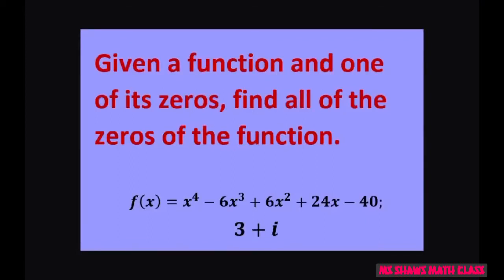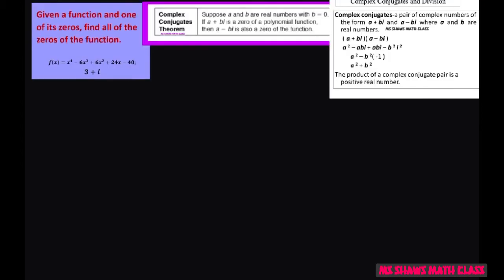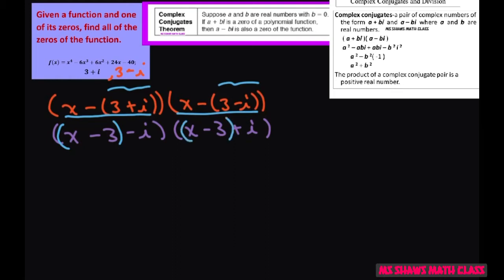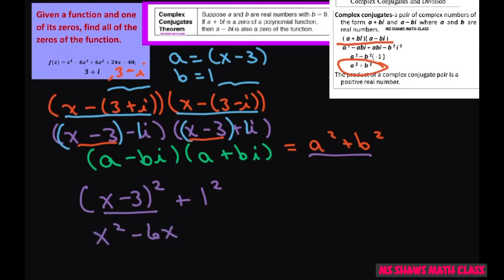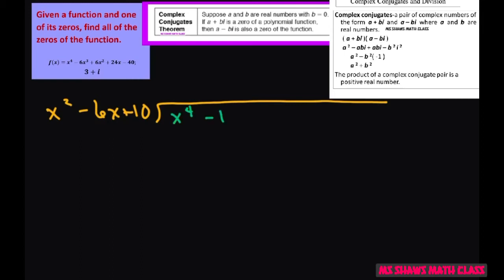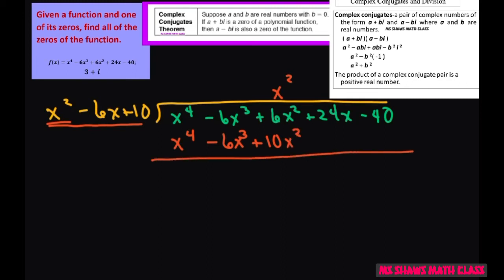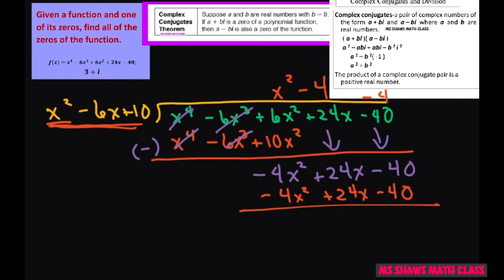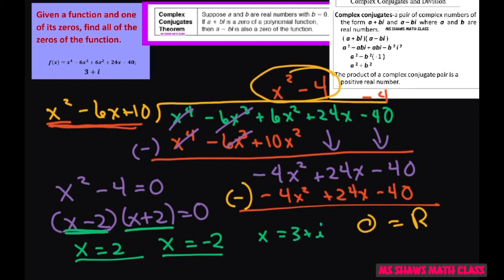Given function y= x^4 -6x^3 + 6x^2 +24x -40 and zero 3 + i find all zeros of the function